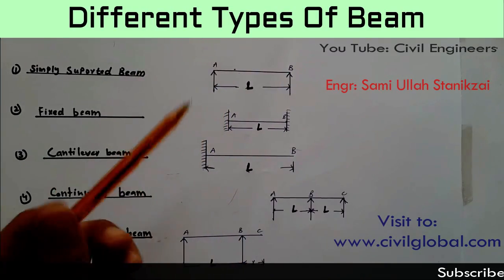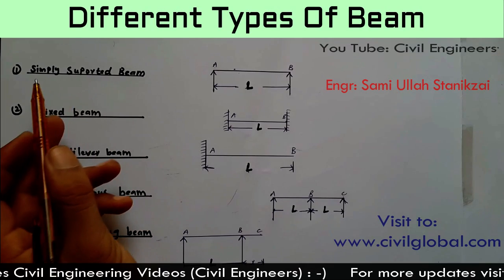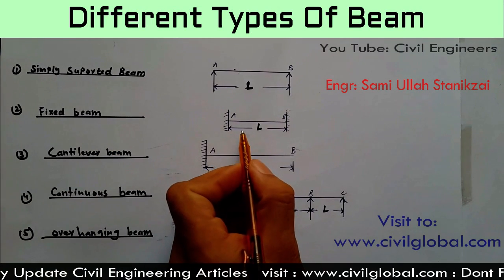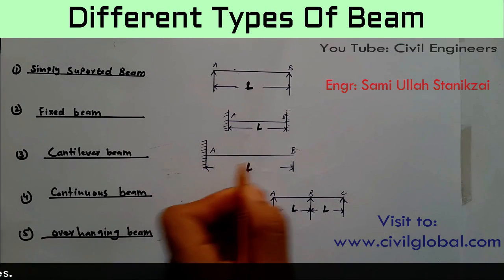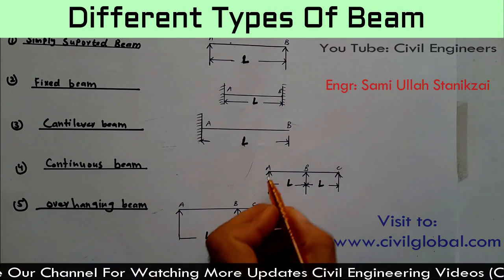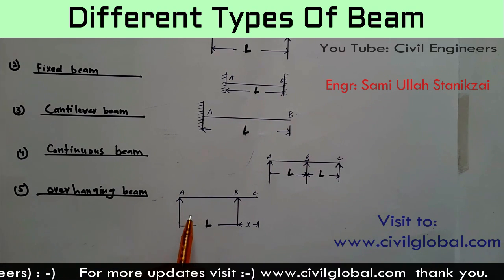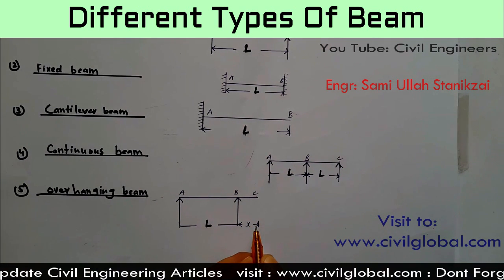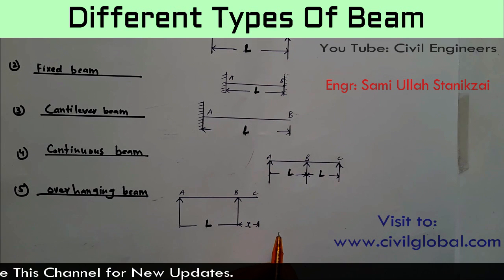Different types of beam